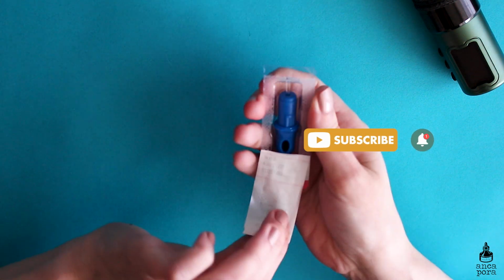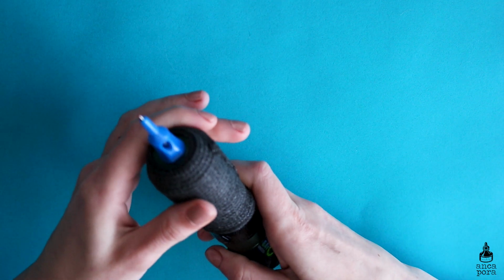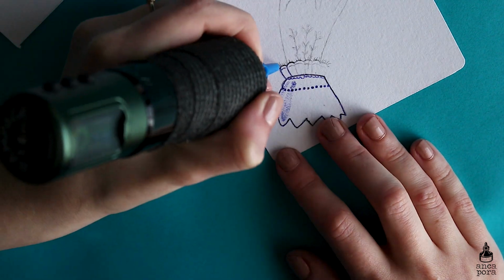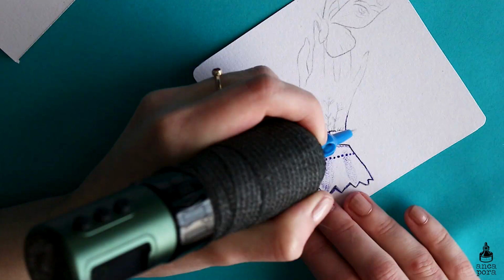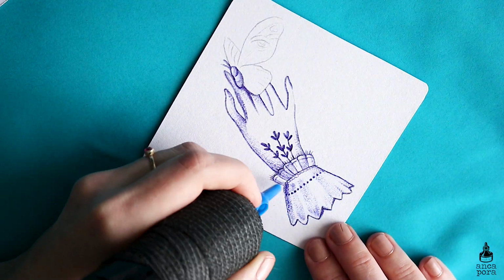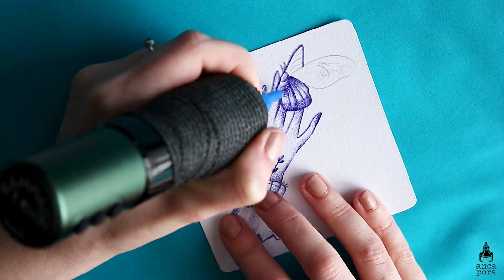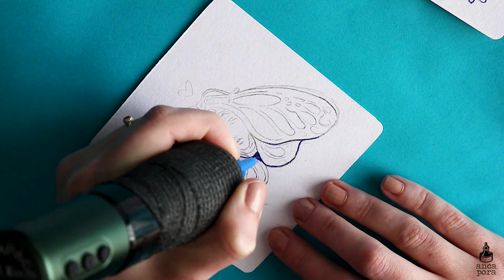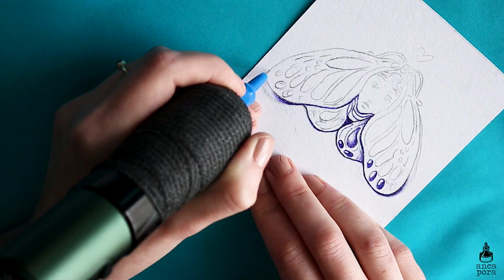Tattooing on Paper?! Testing a Ballpoint Pen Cartridge for Tattoo Practice!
In this video, I test out a ballpoint pen cartridge designed for tattoo machines to see if it's a useful tool for practicing linework and other techniques such as stipple shading! I create two vintage-inspired illustrations—one featuring a hand with a butterfly and another of a moth—to see how the cartridge performs.

I'll share my thoughts on why this could be a great tool for beginner tattoo artists, as well as some downsides compared to working on fake skin or real skin. Is it worth trying? Let’s find out together!